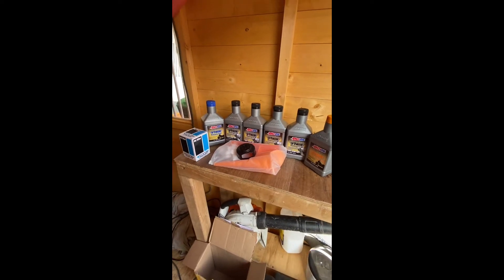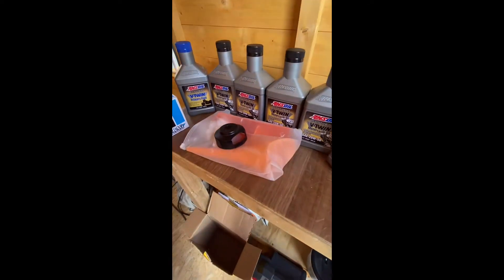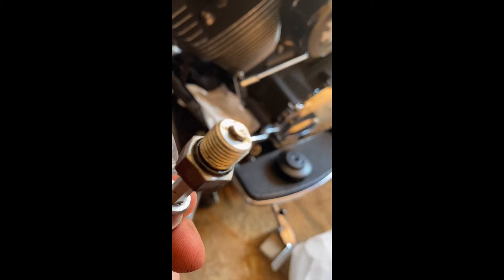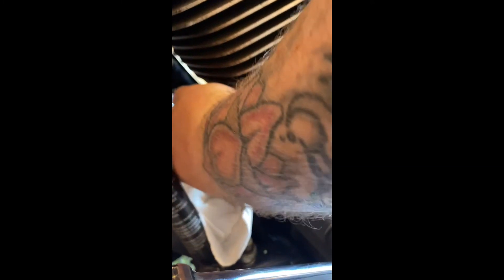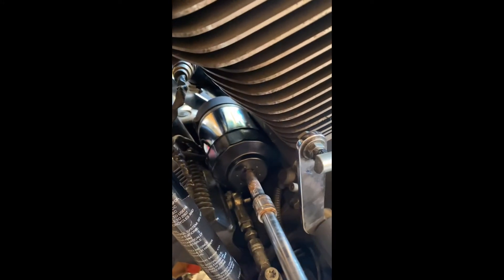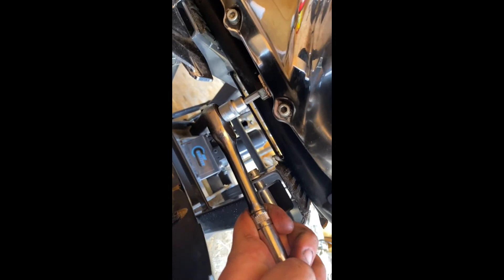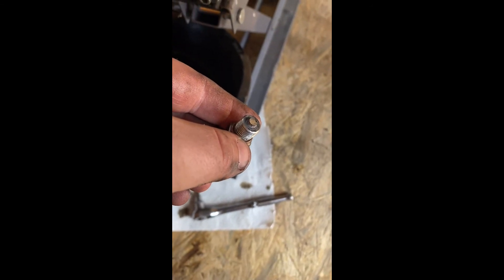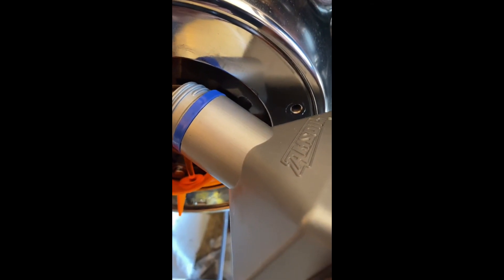Harley Davidson Oil Change Amsoil (all 3 holes)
3 hole oil change on my 07 King .. its kind of a struggle filming yourself while trying to wrench lol but hope it helps someone out.

Oil Levels

Engine Oil - with Filter change 3.8ltrs
Transmission Oil - 0.95ltrs (950ml)
Primary Oil - with primary cover removed 1.32ltr (1320ml)  (45oz) without removing primary cover 38oz) (1080ml)

Please note these levels are for my model of bike 2007 Roadking FLHR . Double check your service manual for your needs!

Links below to oils and tools

Amsoil Oils purchased here in UK with next day delivery

Oil Filter Wrench and Orings